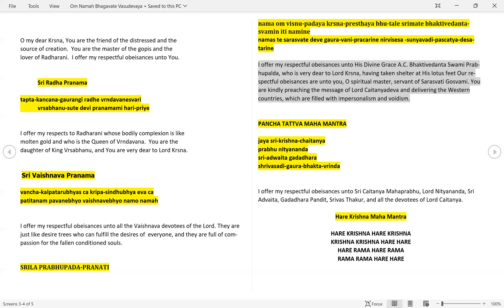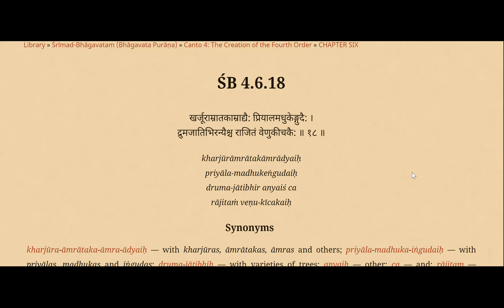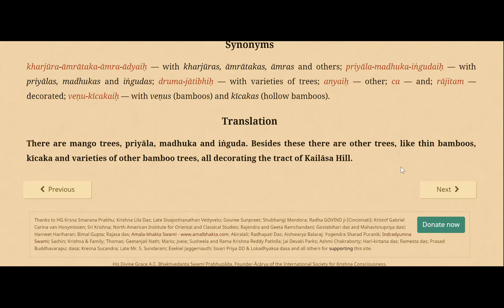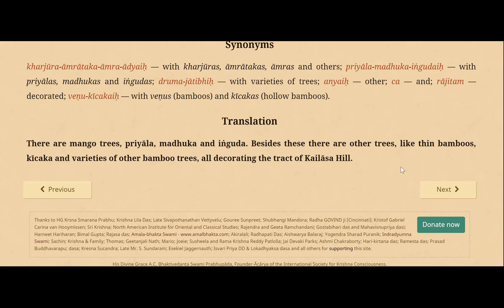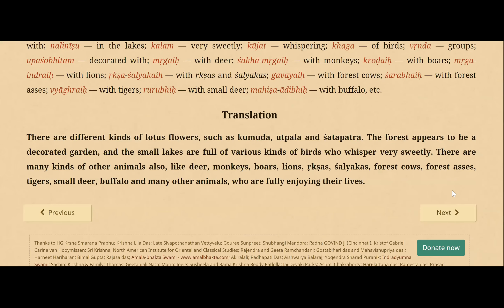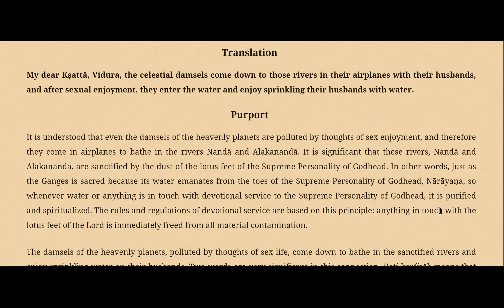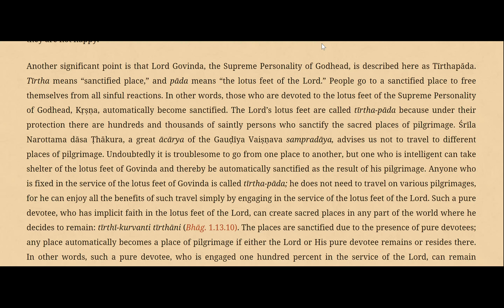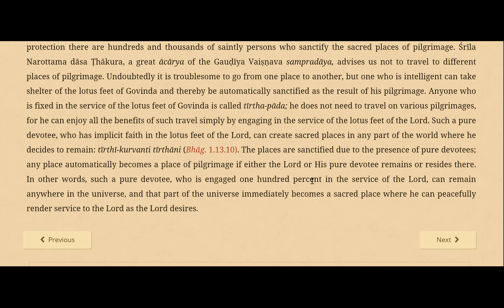Srimad Bhagavatam C4-6(18-25) || 20 OCT 22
Latest Playlists of (Channel-Shilpa Shyam Dd)  'Devotional Books & Shorts' are organised well .

*Shorts...a
- Gita-Verse Daily (हिन्दी & English)
-Videobook of Bhagavad Gita (English)
-  Lord krishna's books- हिन्दी

*Daily verses of ...
-Bhagavad Gita
-Srimad Bhagavatam &
-Caitaniya Caritamita